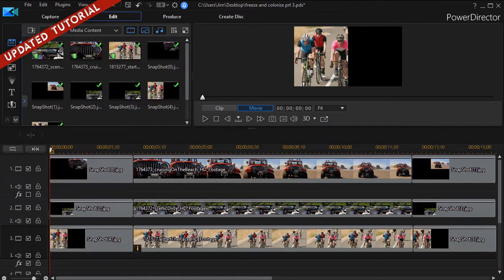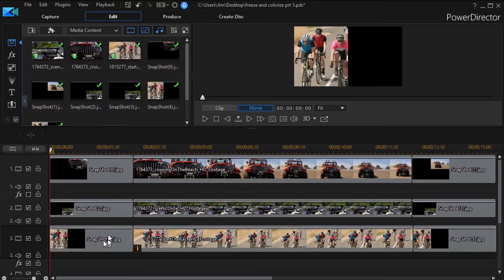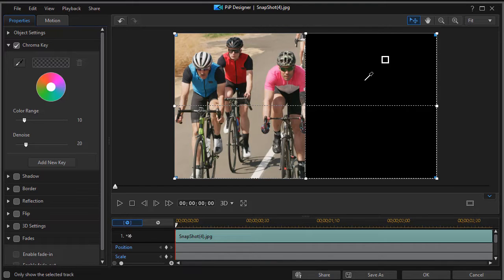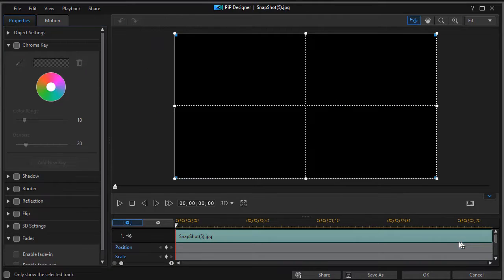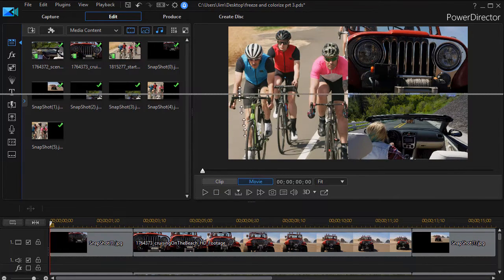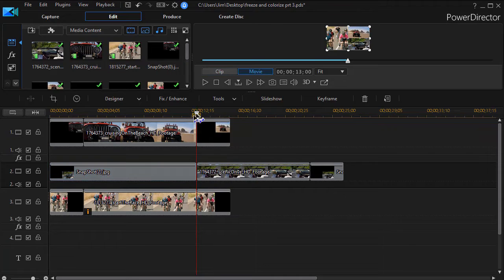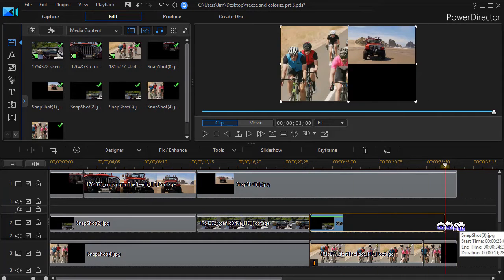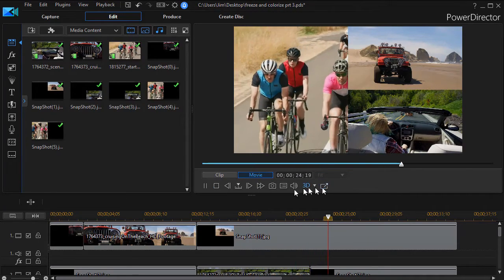PowerDirector - Position, freeze, and colorize multiple clips on the screen - part 2